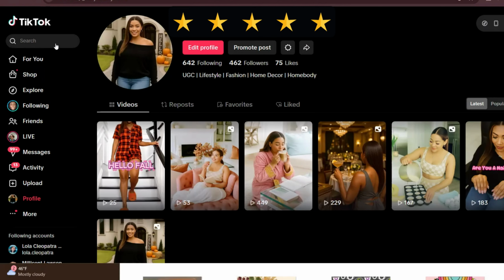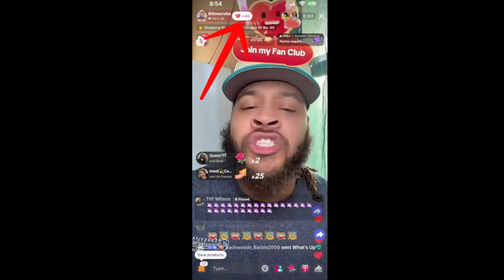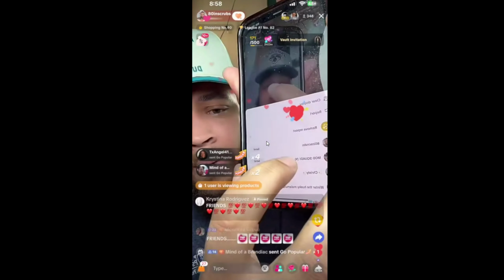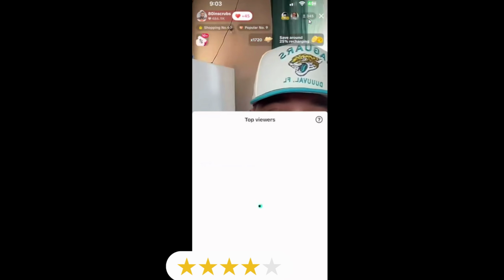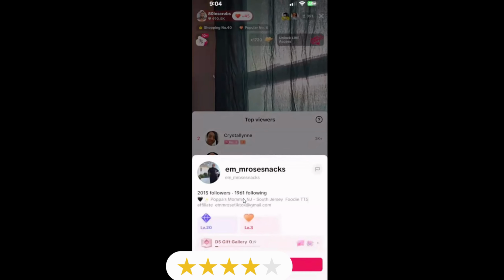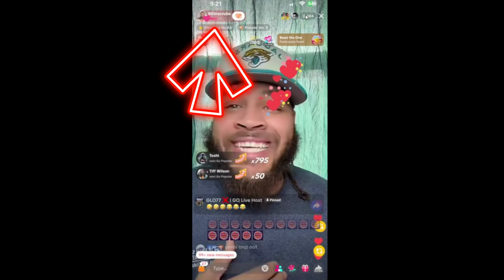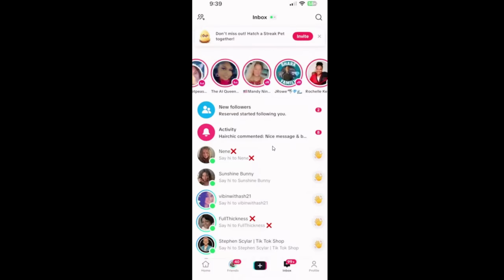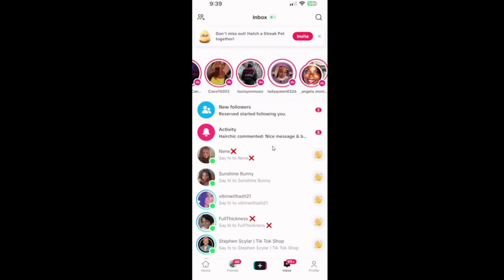Struggling to Hit 1K on TikTok? Here’s EXACTLY What to Do to Grow Fast!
Are you stuck under 1,000 followers on TikTok and not sure what to post, how often, or where to start? In this video, I’ll show you exactly what to do to grow your TikTok following to your first 1K (and beyond) — even if you’re starting from zero!

I’ll break down:
✅ The best types of content to post right now
✅ How to use sounds and trends to your advantage
✅ How often you should be posting
✅ The secret to getting your videos seen by new people
✅ Tips to turn viewers into loyal followers

If you’re ready to finally grow your page, gain real engagement, and build your TikTok community — this video is for you!